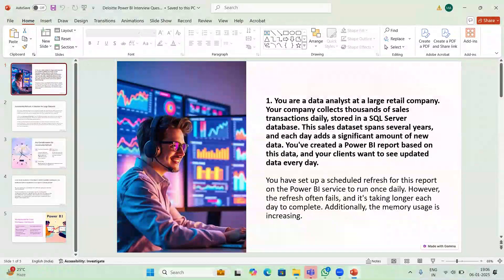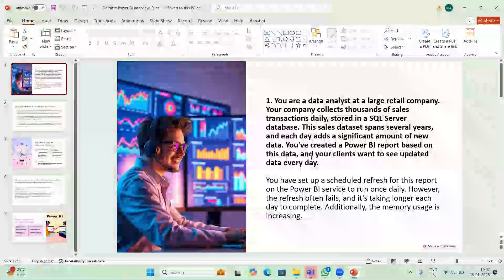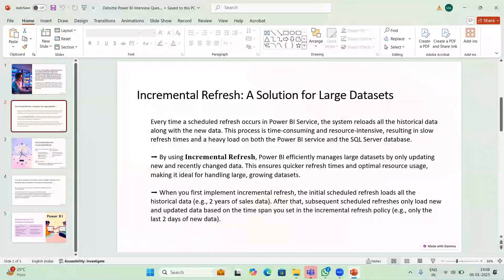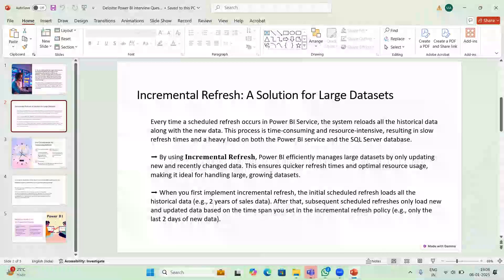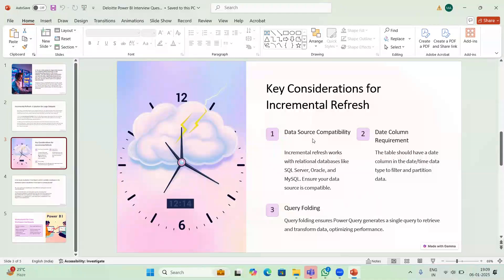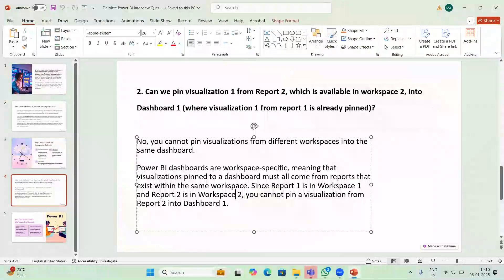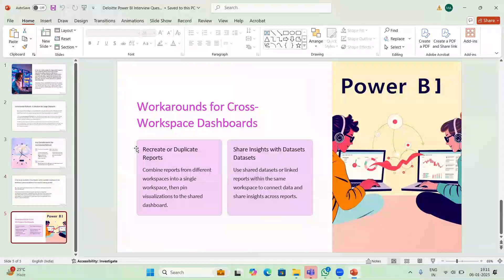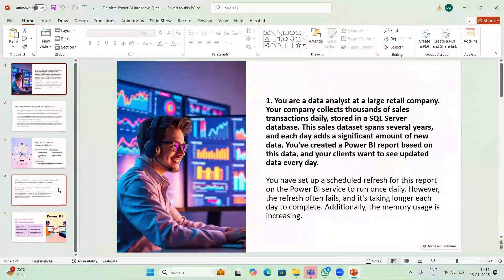Deloitte: Scenario based Question | Data Analyst Interview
Prepare for your Deloitte Data Analyst interview with this detailed guide to real-world scenario-based questions! This video explores commonly asked Power BI interview questions tailored to scenarios in analytics, dashboard creation, DAX functions, data modeling, and performance optimization. Whether you're a beginner or an experienced professional, gain insights into problem-solving techniques, practical tips, and expert advice to excel in your interview. Perfect for aspiring data analysts, Power BI developers, or consultants preparing for roles at Deloitte or similar organizations. Learn how to handle complex business problems using Power BI’s robust features, and impress your interviewers with your technical and analytical skills.

Data Analyst
Data Analytics
Data Visualization
Reporting